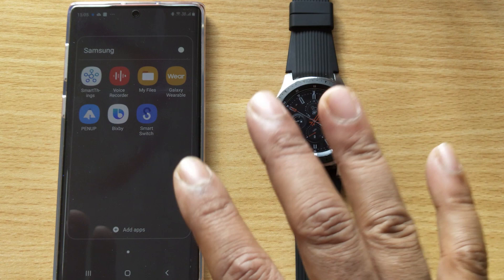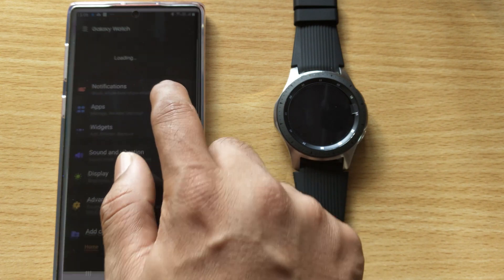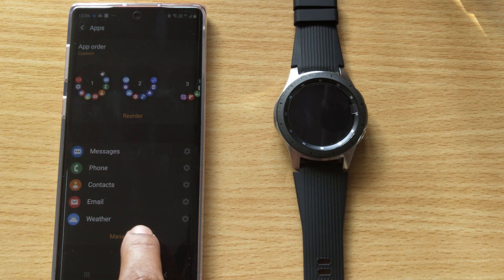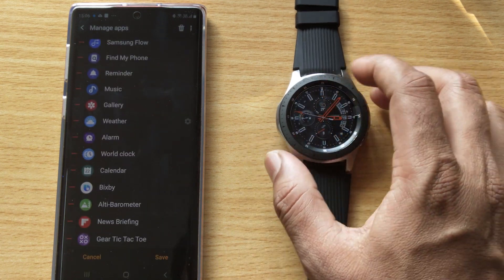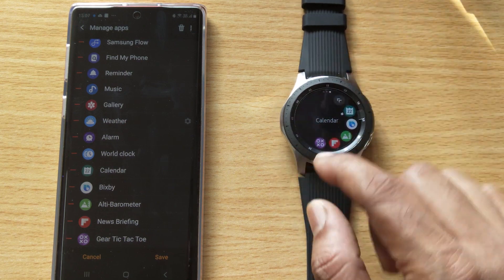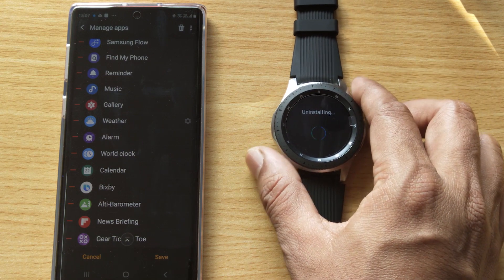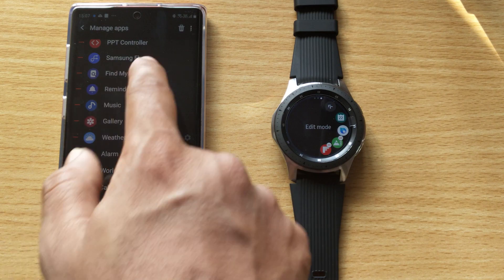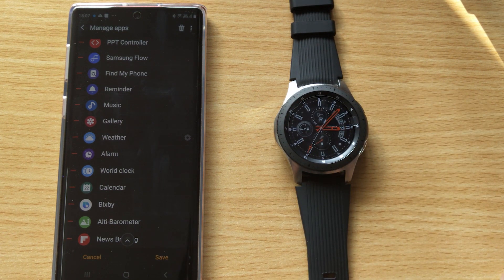How to Uninstall Apps and Games in Samsung Galaxy Watch?